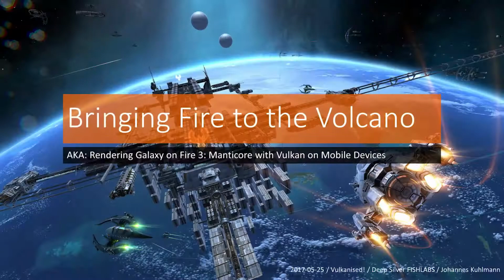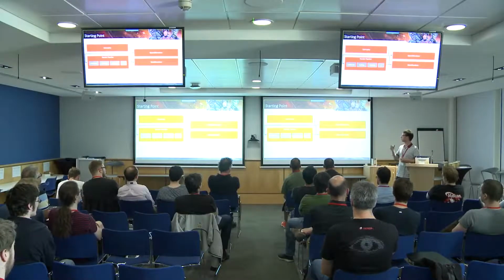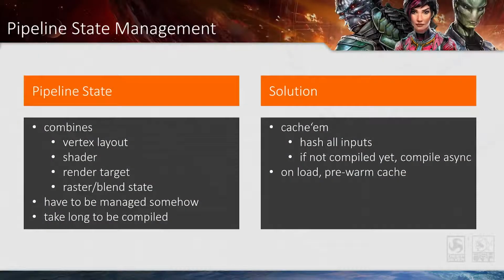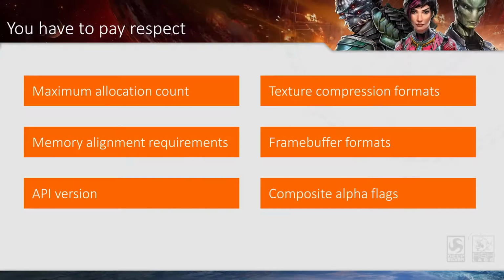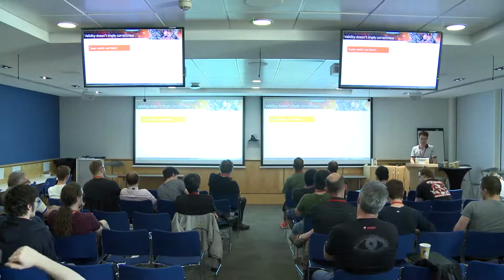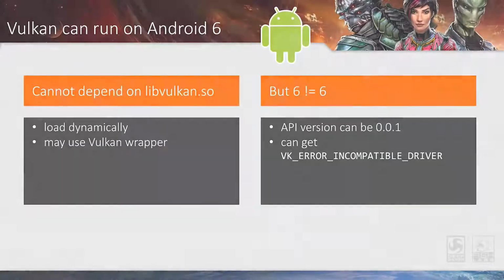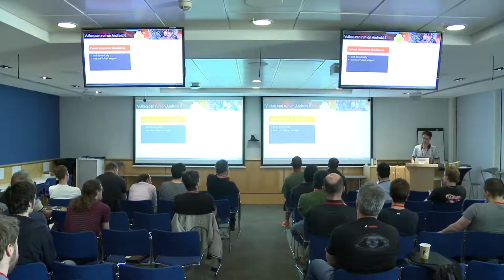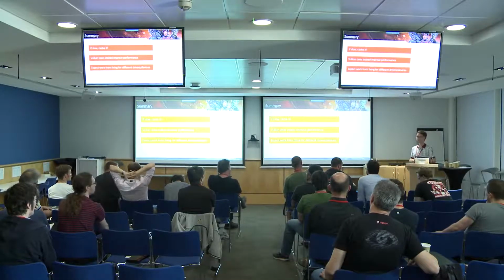Vulkanised! Manticore with Vulkan on Mobile Device May 2017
Rendering Galaxy on Fire 3: Manticore with Vulkan on Mobile Devices

Speaker: Johannes Kuhlmann (Deep Silver FISHLABS)